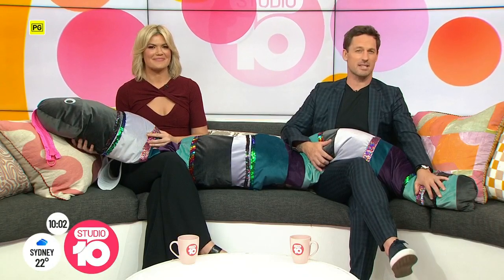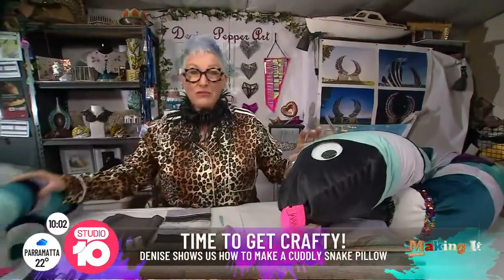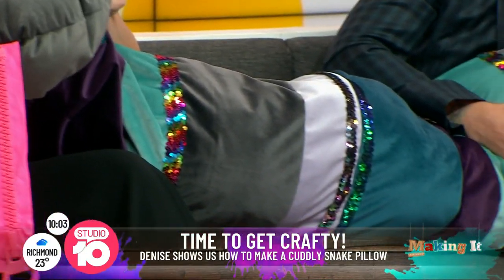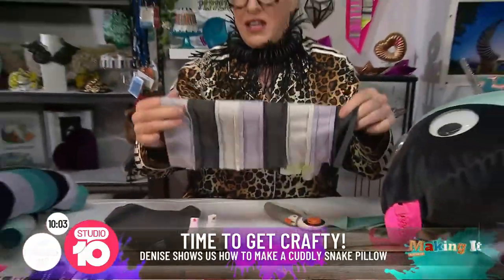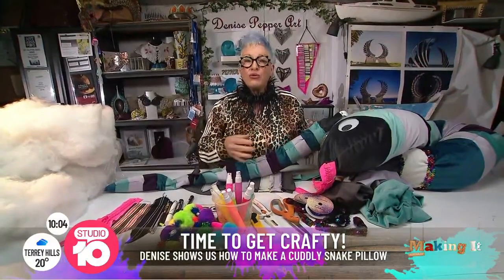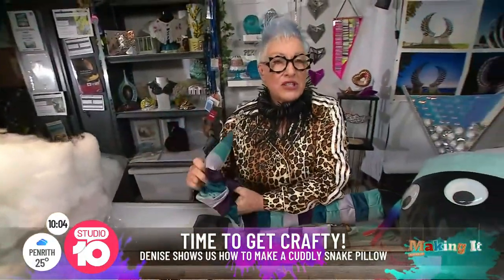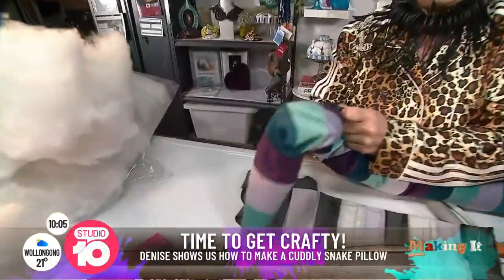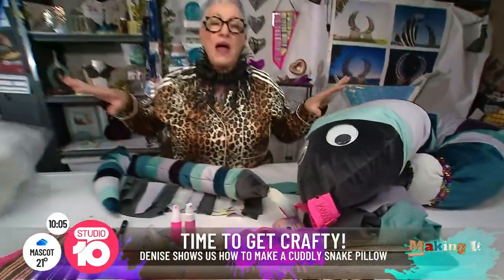Making It Australia: Denise’s DIY Cuddly Snake Pillow | Studio 10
She wowed us with her incredible creativity, craftiness and her ability to think outside the box. Denise joins us from Perth and demonstrates how to make a cuddly snake pillow.